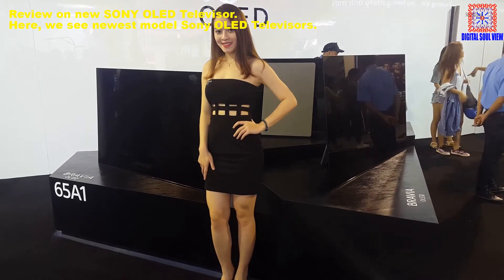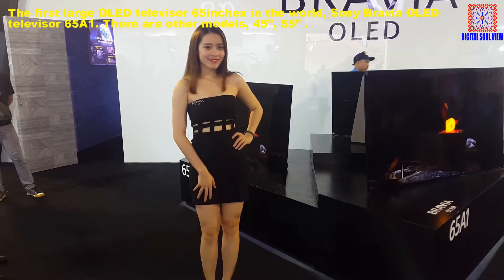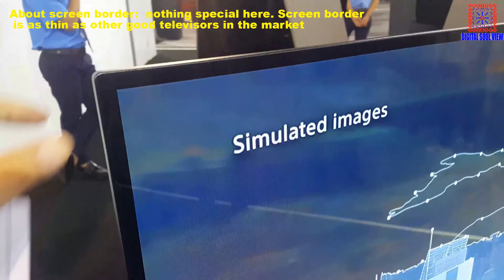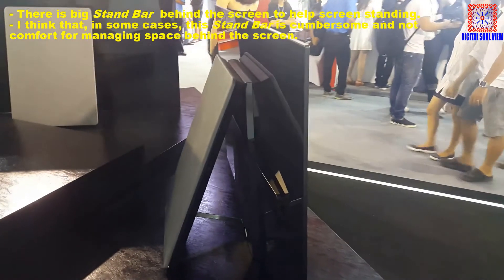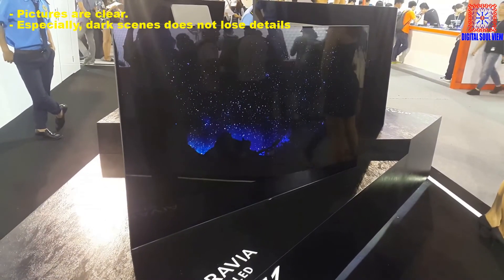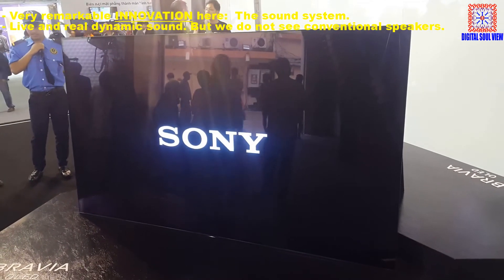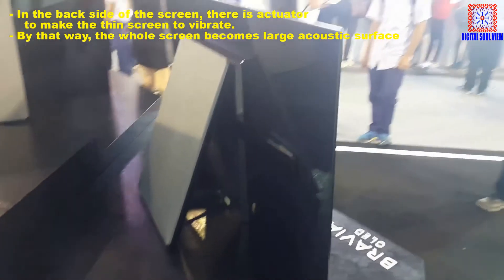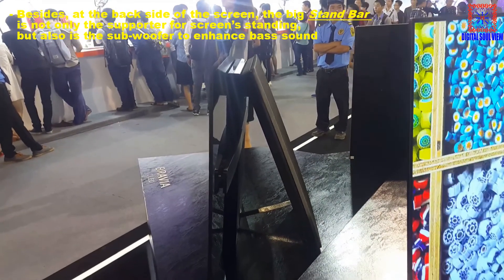Sony OLED A1 review. INNOVATIVE ACOUSTIC SCREEN in tivi Sony OLED A1. Sony OLED A1E. Bravia OLED A1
Sony OLED TV review. Sony OLED 65A1 review. Sony OLED A1 review. Sony OLED TV in 2017. Sony OLED televisor of class A. Preview of Sony OLED TV. First looks of Sony OLED TV.
Sony OLED A1E. Sony OLED A1E hands on. Sony OLED A1E on hand.

Sony Bravia OLED A1. Sony Bravia OLED A1E. Sony Bravia OLED A1 in first looks. Sony Show 2017.
Bravia OLED TV. Bravia OLED televisor. Bravia OLED A1. Bravia OLED 65A1. Bravia OLED 45A1. Bravia OLED 55A1. Bravia OLED panel. review of Bravia OLED A1. Bravia OLED A1E. review of Bravia OLED A1E.
65" OLED TV.  45"  OLED TV.  55" OLED TV.
65" OLED Televisor.  45"  OLED Televisor.  55" OLED Televisor.
 First larger OLED televisor in the world.
Sony large OLED panel. SONY OLED A1のレビュー .
revisión de SONY OLED A1.
Sony Bravia OLED A1. Sony Bravia OLED A1E.
Bravia OLED A1 on first looks. Large Sony OLED panel.